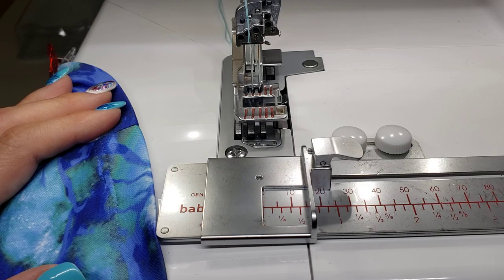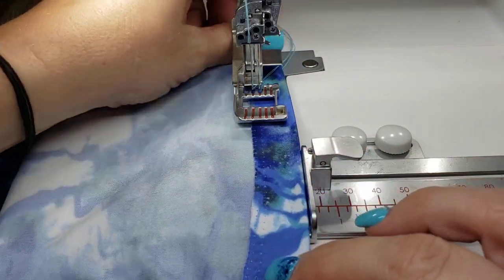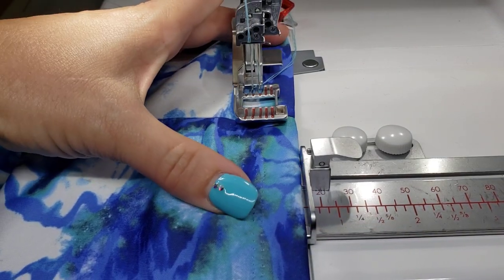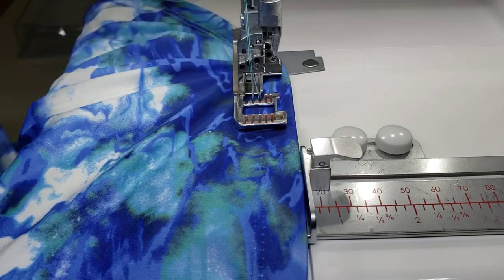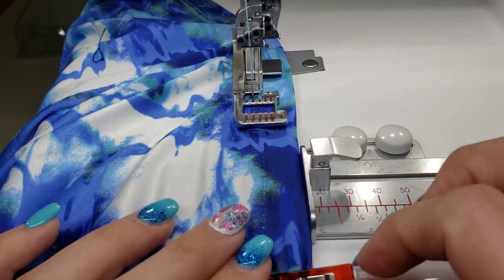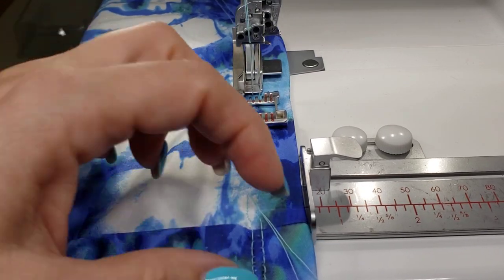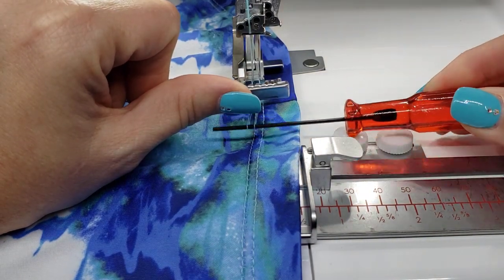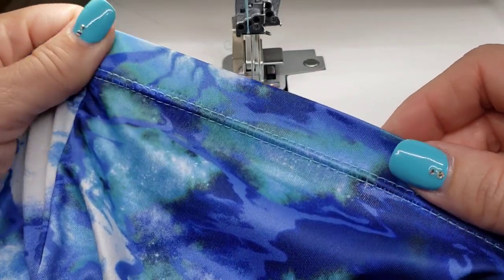Hemming knits on a Baby Lock 8 thread serger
See how quickly and easily you can hem a t-shirt on a Baby Lock Triumph serger, stitched in the round and easily tied off at the end to finish.